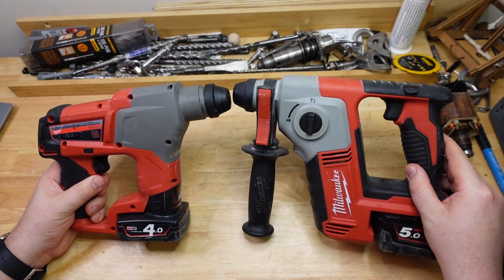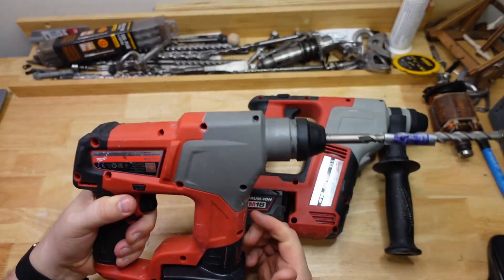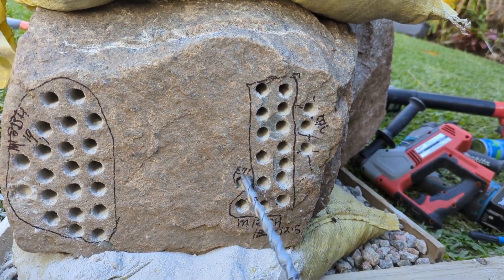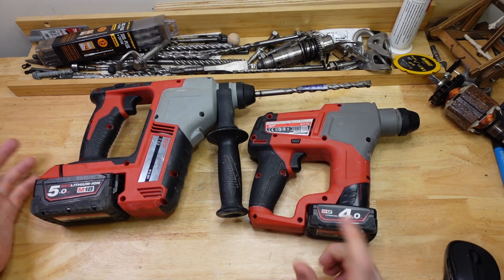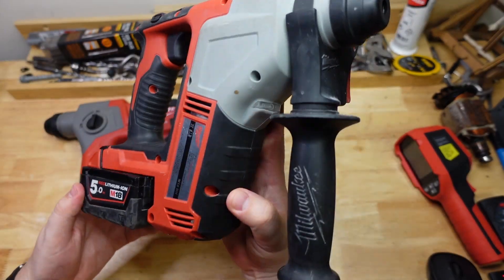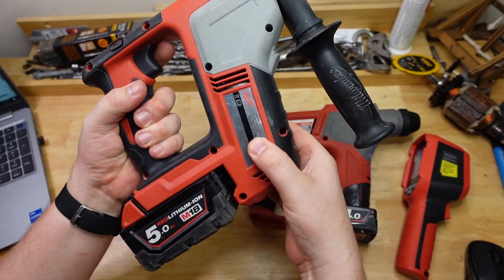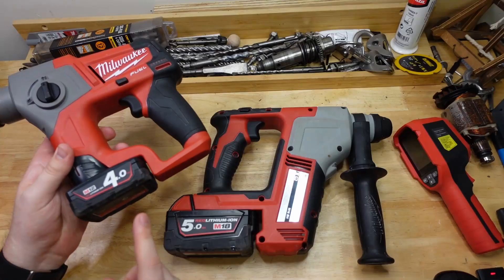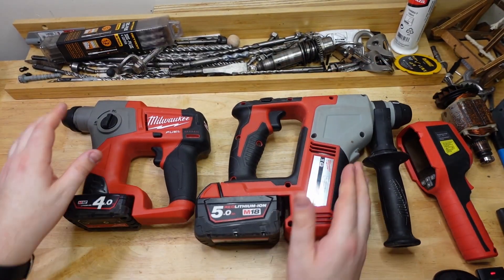Milwaukee 12V vs 18V vs Granite! (runtime, efficiency, heating tests)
Milwaukee M12CH vs M18BH, compact SDS rotary hammer head-to-head, testing their runtime while drilling granite! These are AKA 2416 and 2612.

Here we test how long they can drill on a single battery, how fast they drill, how hot they get, a whole bunch of shit.
Since I've done this test with a few other hammers, we can also see how Milaukee compares to Hikoki/Metabo HPT, DeWalt, and Makita.

These tools are AKA Milwaukee 2416-20 & Milwaukee 2612-20 in North America.

Cheers!

00:00 - Prologue
00:23 - Intro
01:26 - Runtime test
04:43 - Drilling speed
06:53 - Heat tests